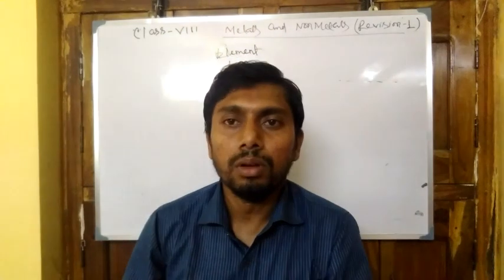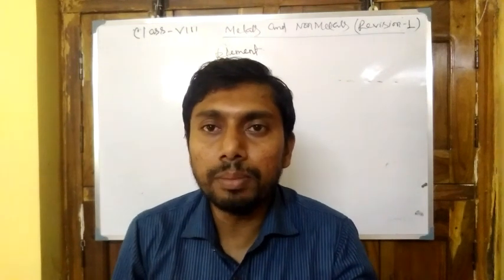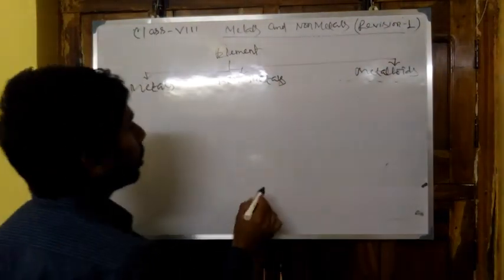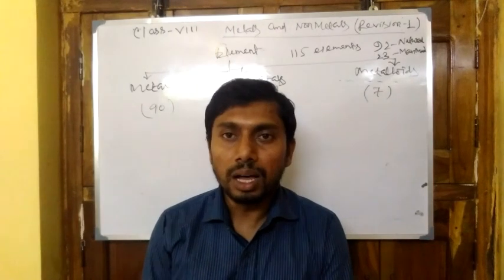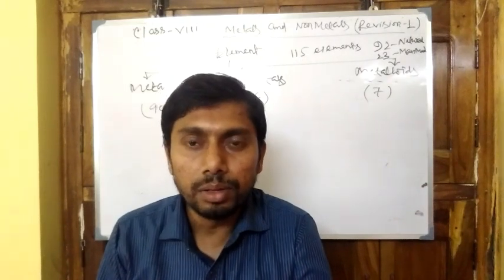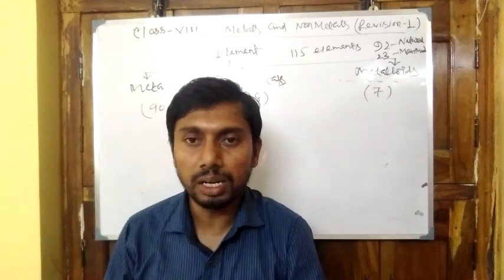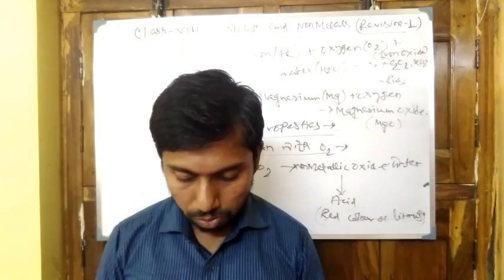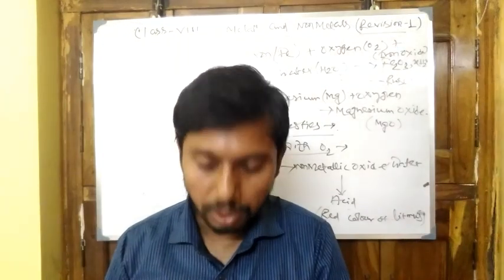Class VIII Science (Chemistry) Topic: unit metal nonmetal revision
Teacher: Krishanu Ghosh